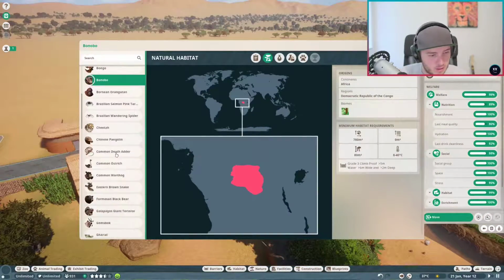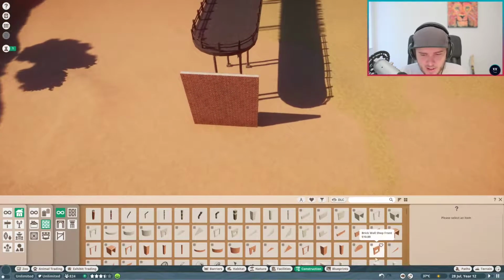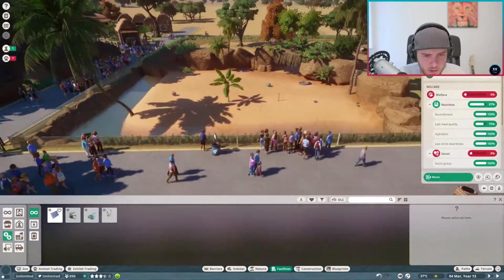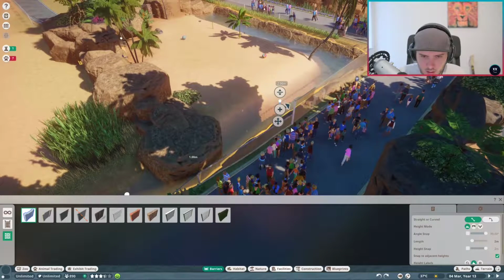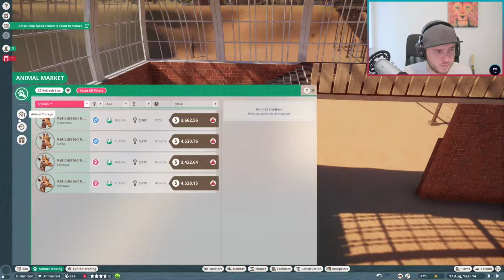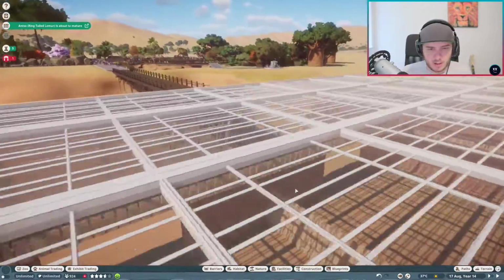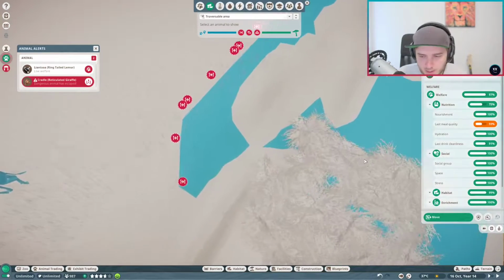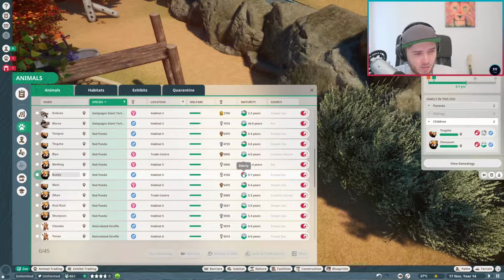Giraffe House | Planet Zoo | Part 6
You can watch me build this zoo live on twitch by following me there (You can also find the full stream video of this episode there
Maybe you can tune in live next time to suggest what to do with the zoo! :)

Music from the videogame Zoo Tycoon 2